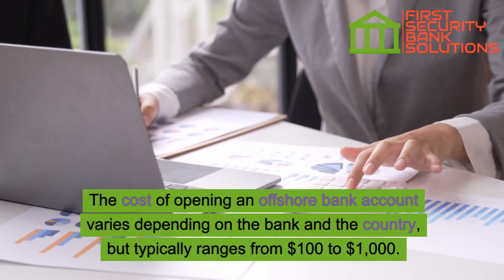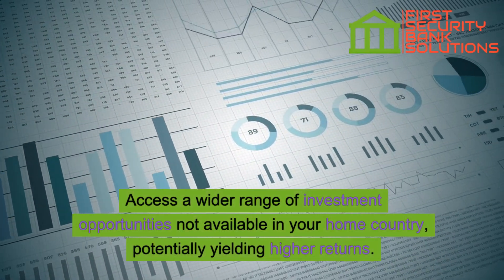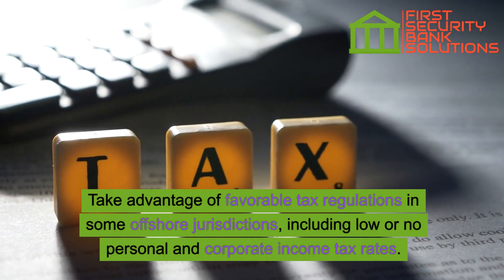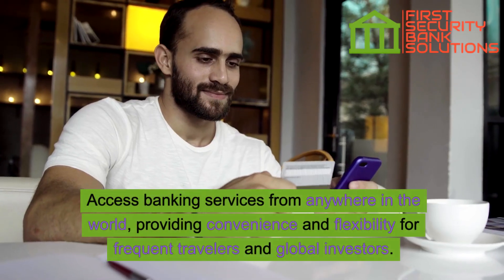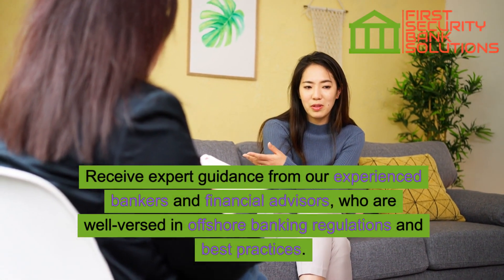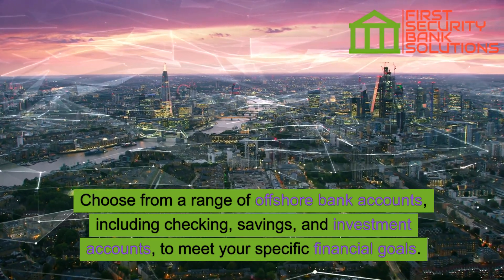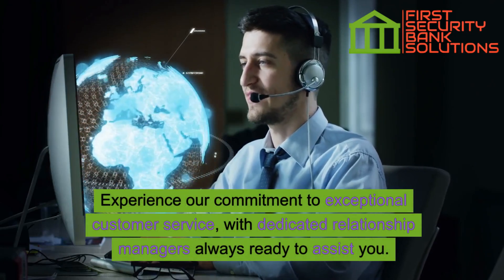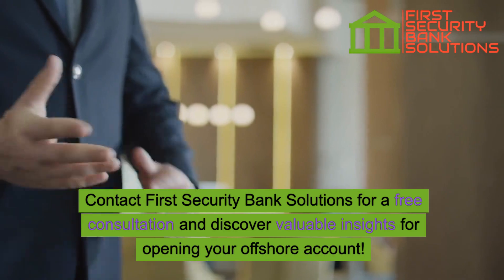How much does it cost to open an offshore bank account ?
How Much Does It Cost to Open an Offshore Bank Account: Exploring the Benefits with First Security Bank Solutions

Introduction:

If you're considering opening an offshore bank account, you may be wondering about the associated costs. While the specific expenses can vary depending on the bank and jurisdiction, opening an offshore bank account typically ranges from $100 to $1,000. In this comprehensive guide, we will delve into the costs and highlight the many benefits of opening an offshore bank account with First Security Bank Solutions.

Understanding the Cost of Opening an Offshore Bank Account:

1. Initial Deposit Requirements:
The cost of opening an offshore bank account often includes an initial deposit requirement. The amount can vary significantly, ranging from a few hundred to several thousand dollars, depending on the specific bank and the jurisdiction in which it operates.

2. Ongoing Maintenance Fees:
Alongside the initial deposit, offshore bank accounts may involve ongoing maintenance fees. These fees cover the administration of your account and the various banking services provided. The exact amount of these fees can vary depending on the bank and the type of account you choose.

The Benefits of Opening an Offshore Bank Account:

1. Diversification of Investments:
An offshore bank account allows you to diversify your investments geographically. By accessing a wider range of investment opportunities not available in your home country, you can potentially achieve higher returns and minimize risk associated with economic fluctuations in your home country.

2. Enhanced Financial Privacy and Confidentiality:
Offshore jurisdictions often have strict data protection laws, offering increased financial privacy and confidentiality. By opening an offshore bank account, you can safeguard your personal and corporate financial information from the prying eyes of unauthorized individuals.

3. Favorable Tax Regulations:
Certain offshore jurisdictions offer favorable tax regulations, including low or no personal and corporate income tax rates. By leveraging these tax benefits, you can optimize your tax planning strategies and potentially reduce your overall tax burden.

4. Asset Protection:
Opening an offshore bank account can shield your assets from political and economic instability, legal claims, and creditors in your home country. This added layer of protection ensures the preservation and security of your wealth.

5. Currency Flexibility and International Transactions:
Offshore bank accounts allow you to hold multiple currencies in a single account, facilitating international transactions and minimizing currency exchange fees. This flexibility simplifies cross-border payments and streamlines business transactions.

6. Global Accessibility:
With an offshore bank account, you can access your funds and banking services from anywhere in the world. This convenience and flexibility are especially beneficial for frequent travelers, international investors, and individuals with global financial interests.

Conclusion and Call to Action:

Opening an offshore bank account offers a range of benefits, including diversification of investments, enhanced financial privacy, tax optimization, asset protection, currency flexibility, and global accessibility. First Security Bank Solutions is here to guide you through the process, offering tailored financial solutions and a commitment to customer service.

Contact First Security Bank Solutions for a free consultation and discover valuable insights for opening your offshore account today. Take advantage of our industry expertise, robust security measures, competitive fees, and convenient online and mobile banking platforms. Trust in our long-standing reputation for stability, integrity, and financial strength.

Embark on your offshore banking journey with First Security Bank Solutions to experience the advantages of global financial opportunities and secure wealth management.